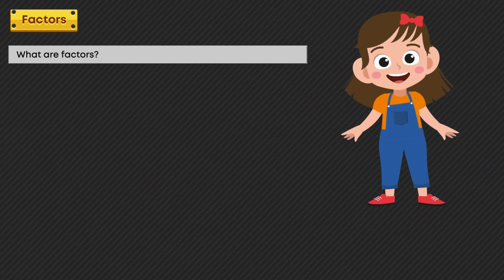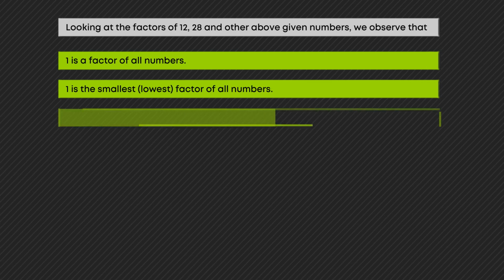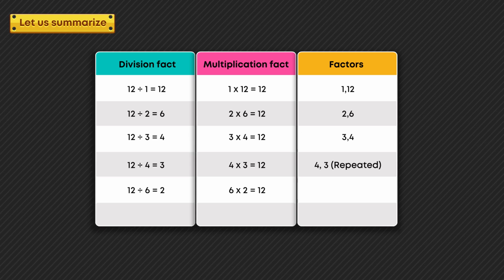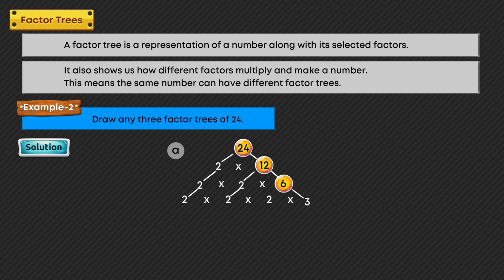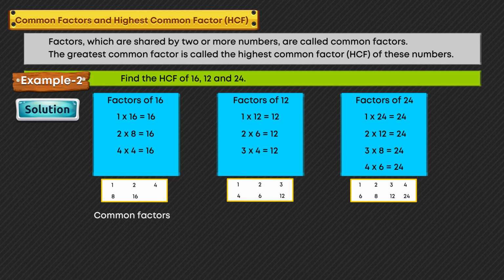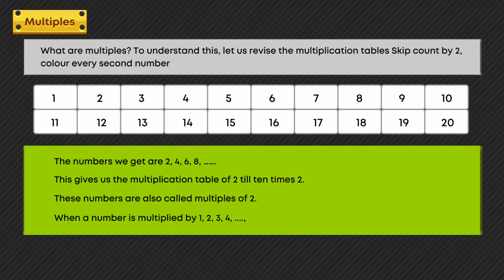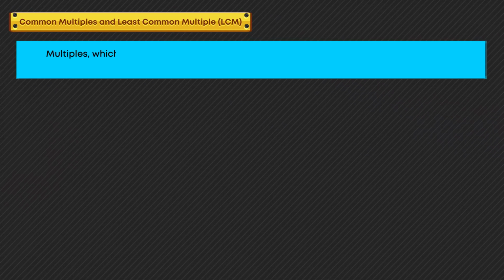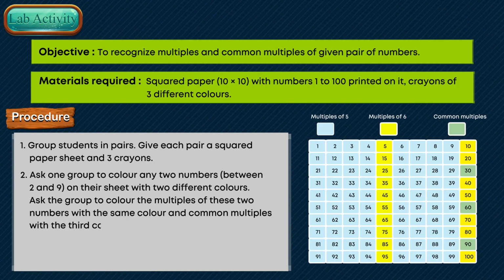CLASS_4_MATHS_Lesson_5